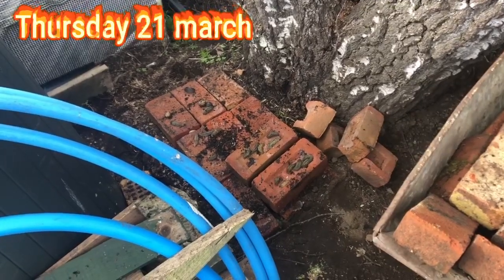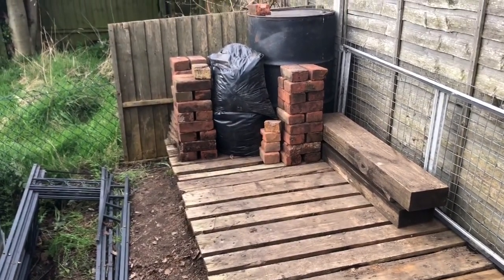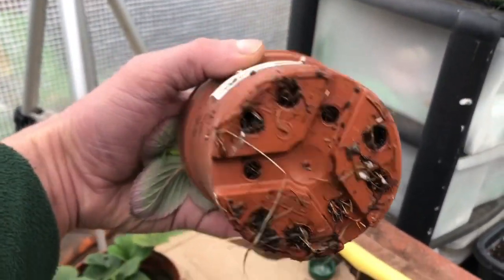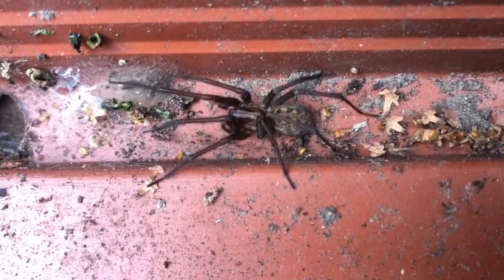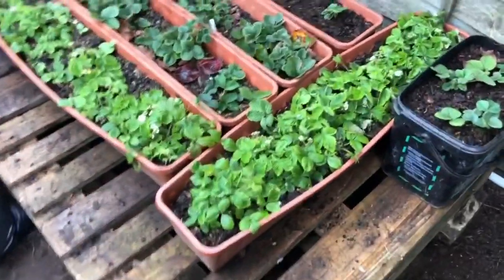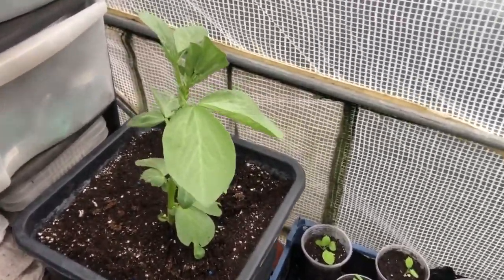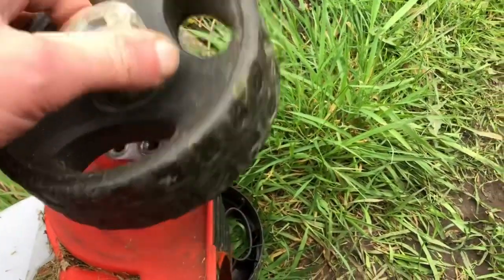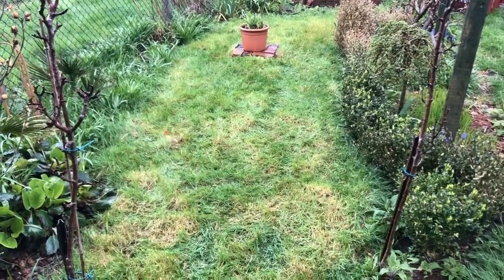WHAT'S HAPPENING!? HOW TO SORT IT OUT #257 ON 27 March 2024